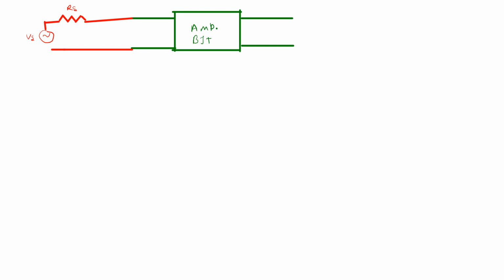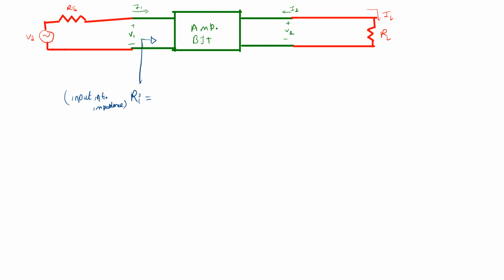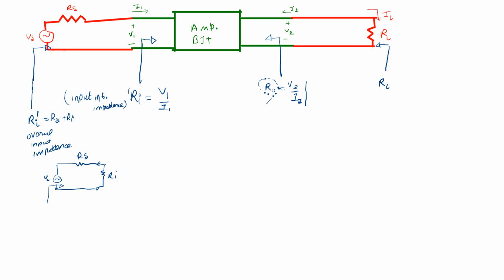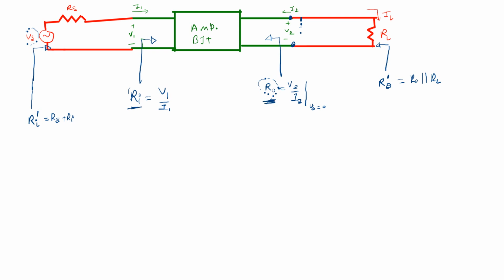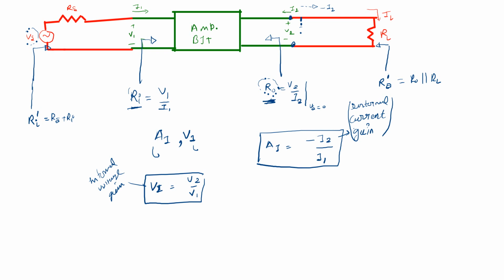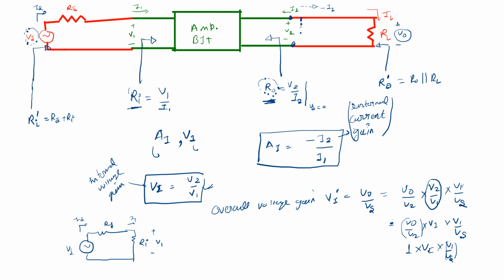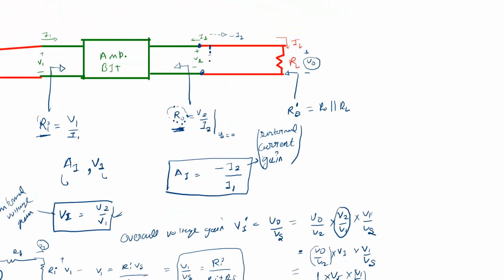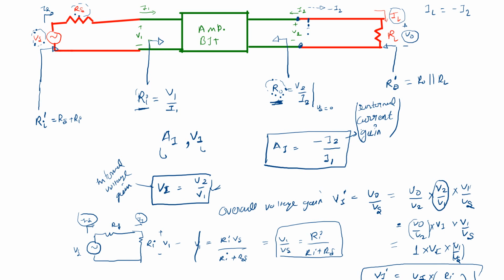BJT amplifier discussion | analog electronics